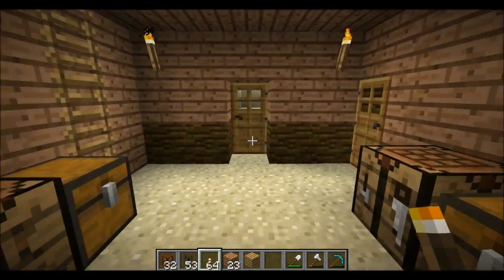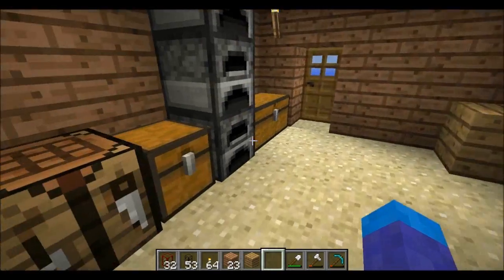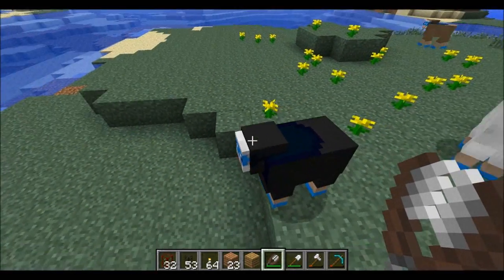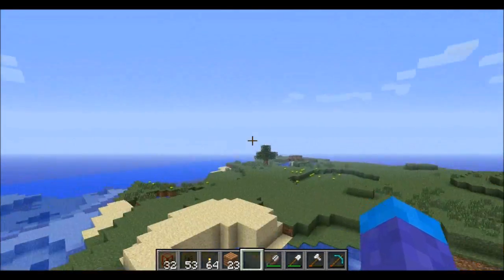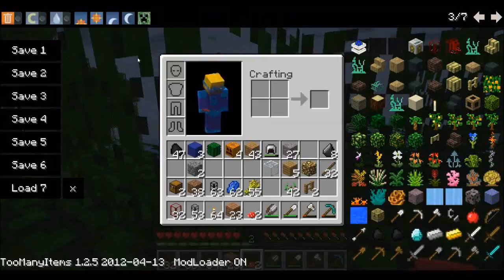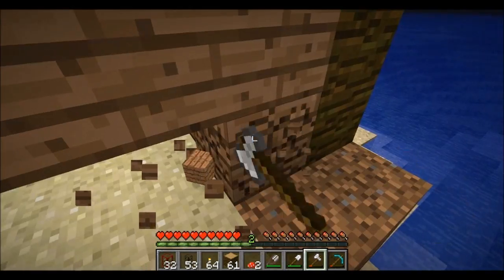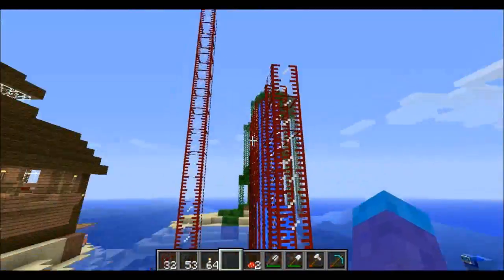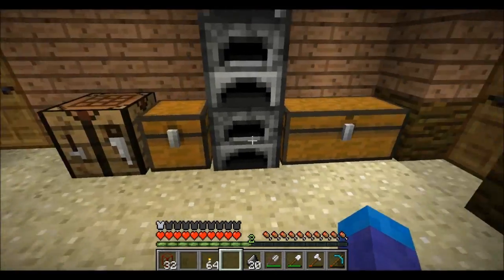Minecraft: Let's Play With Pollution! Episode 23 Sexy Animals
Welcome to the 23rd episode of my Let's Play With Pollution. In this episode I show off some big changes!

Leave a thumbs up for the epic outro!

If you make me a skin send the link to my inbox and I'll use it in a video!